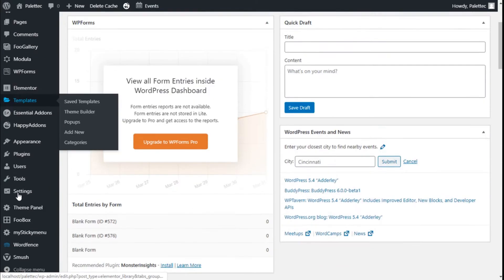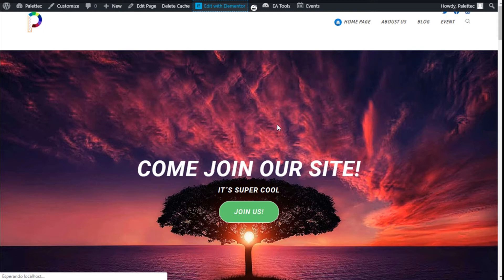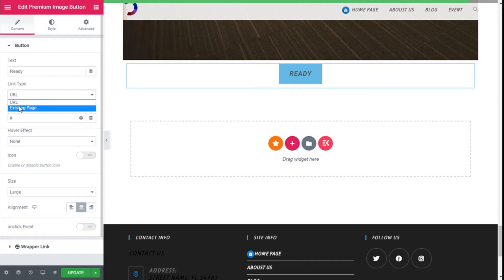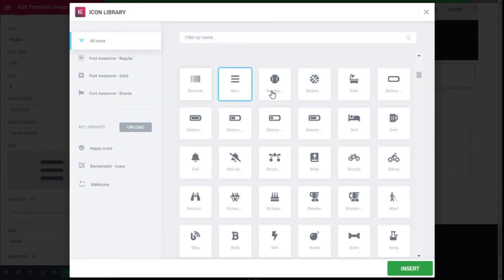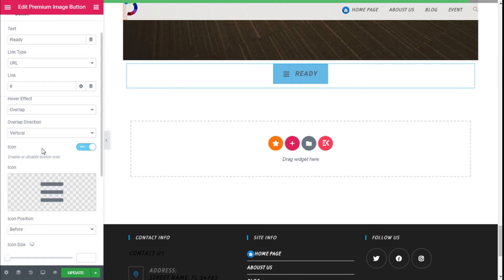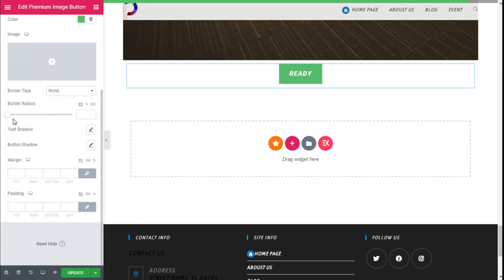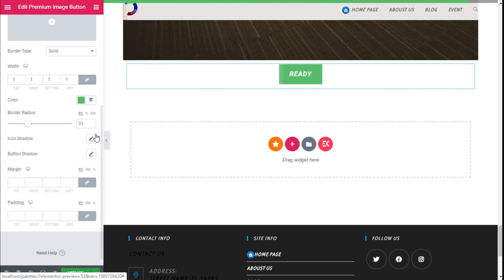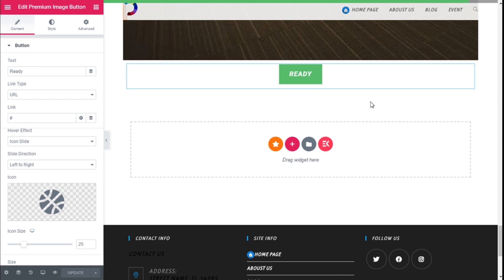How to add an Image Button to Wordpress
Learn how to add an Image Button to Wordpress with Elementor Page Builder and Premium Addons for Elementor Plugin.